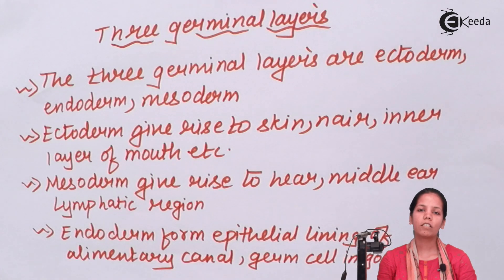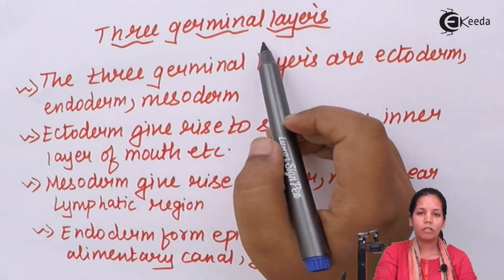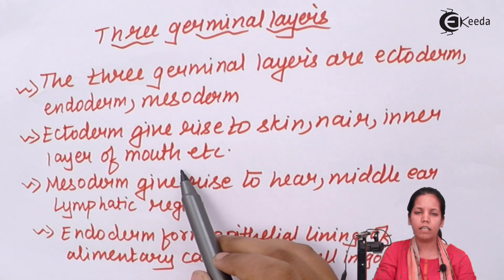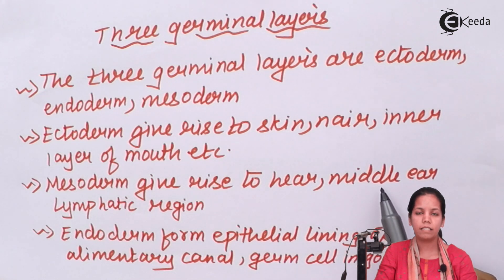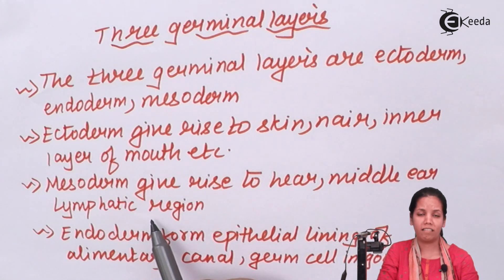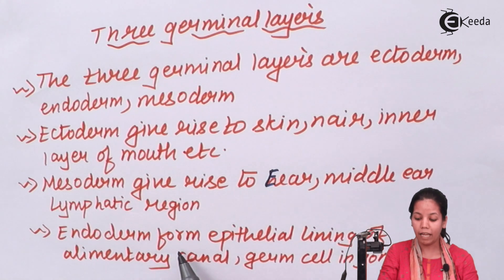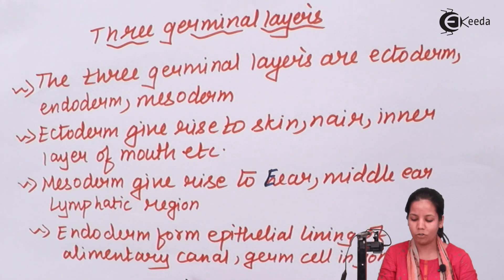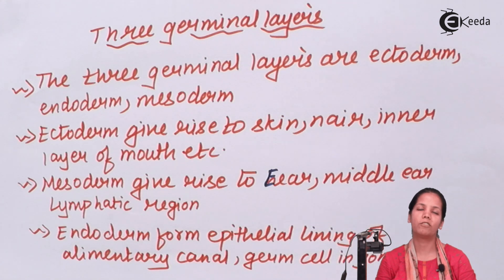Germinal Layers - Human Reproduction - Biology Class 12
Germinal Layers Video Lecture of Human Reproduction Chapter from Biology Class 12 Subject for HSC, CBSE & NEET.

Happy Learning : )